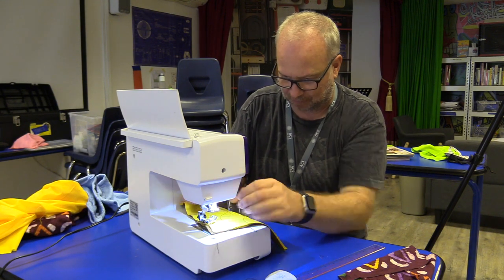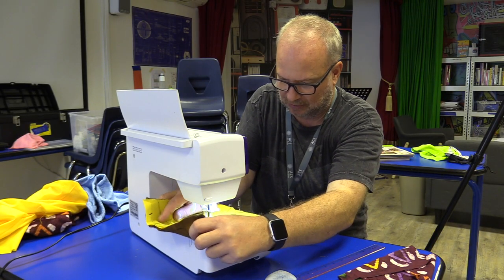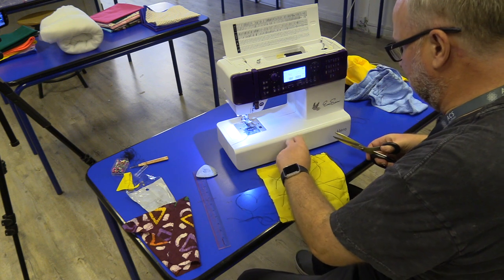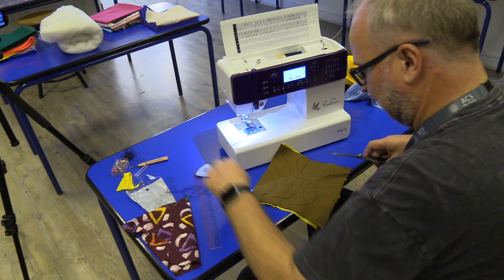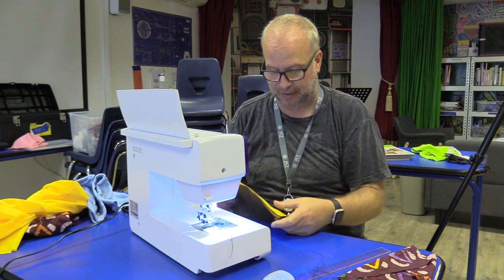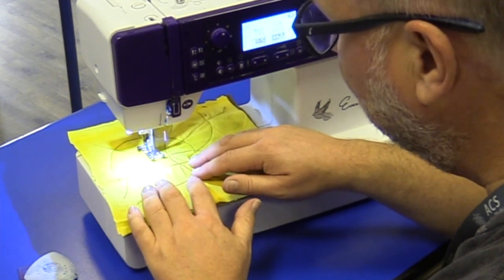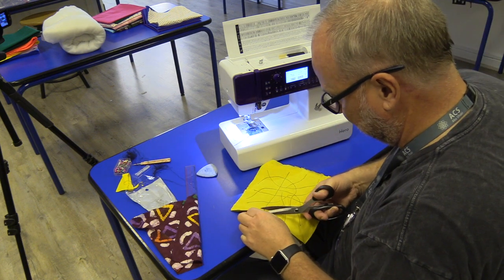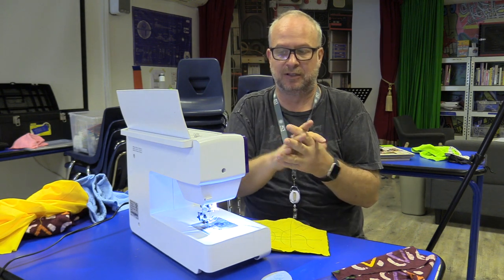Ugly Pillow Tutorial 04 HD 1080p